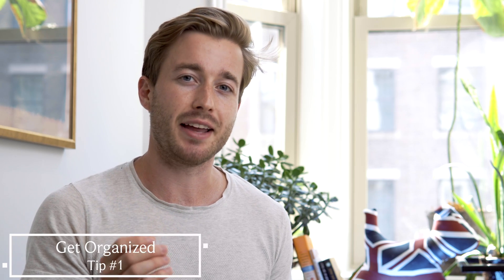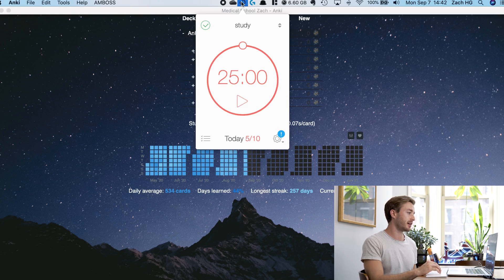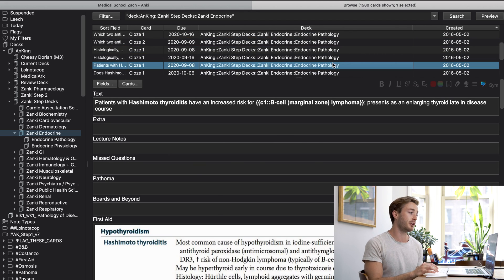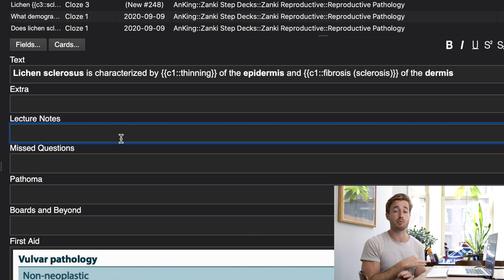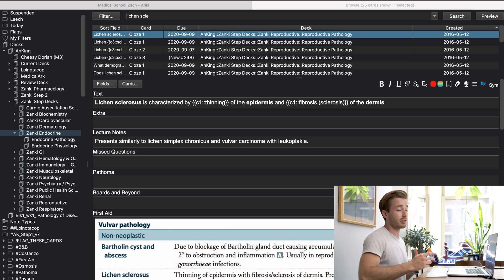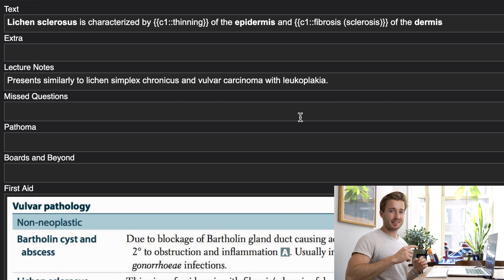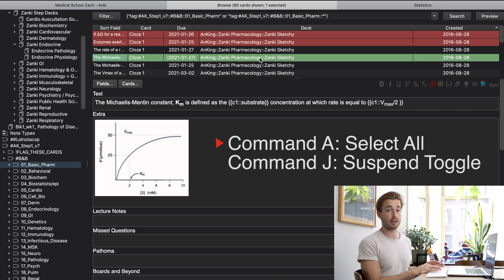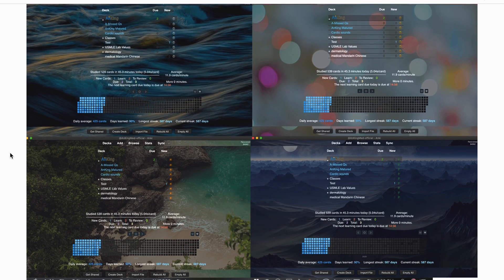How to use Anki like a Pro | Med School Guide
After spending 2000+ hours on Anki in medical school I have found, I think, the best way to use Anki and the AnKing. These are more advanced tips. If you want to check out my complete beginner guide on downloading and setting up the AnKing deck for medical school go here:

0:00 Intro
0:18 Get Organized
2:27 Pomodoro Method
3:45 Finding New Cards
4:29 Bonus AnKing Tip
5:13 Edit Your Cards
7:45 Do it Every Day!
8:36 Aim for 80-90% Right
11:45 Keyboard Shortcuts
13:32 Creating Cards
16:02 Make it Pretty

Who am I:

My name is Zach. I'm a second-year medical student in Philadelphia. I make videos about medical school, entrepreneurship, and other cool things. I love trying new things and often mess up. However, every time I screw up I usually learn something. Whatever I learn I post either on YouTube or my website 🌐

I write a weekly newsletter 💌 linking the best things I read, watched, and listened to that week. Not a single person has unsubscribed from this list (yet 😬).